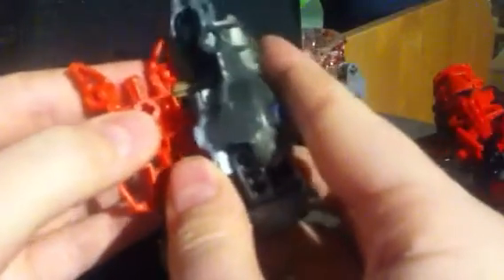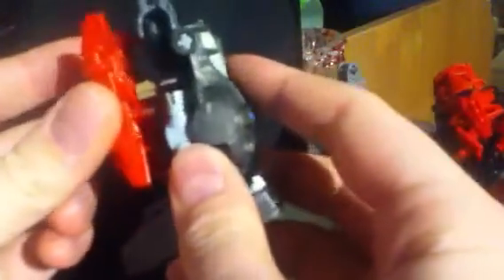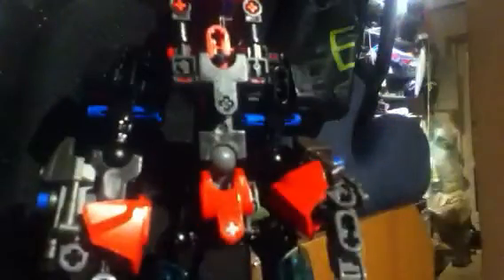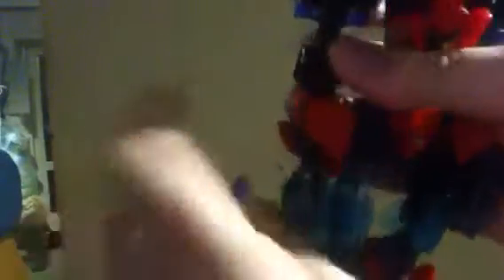How to on my self moc legs v1